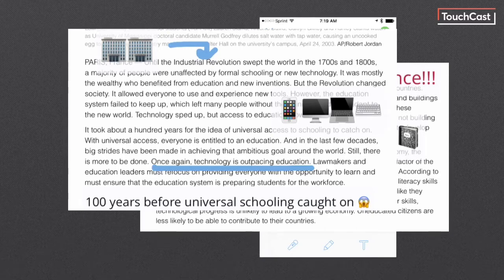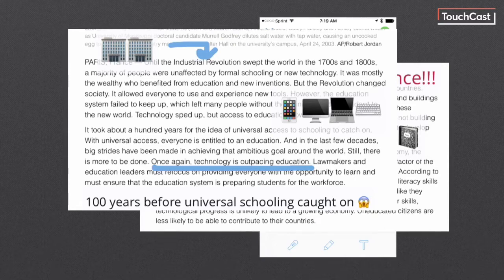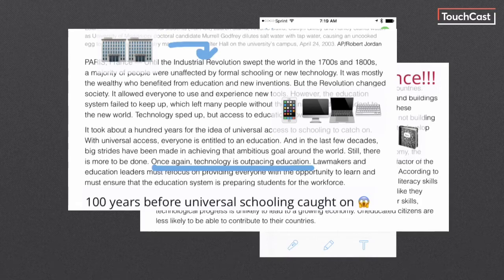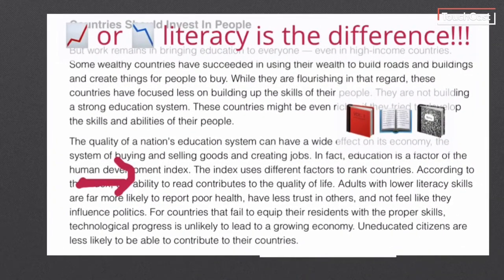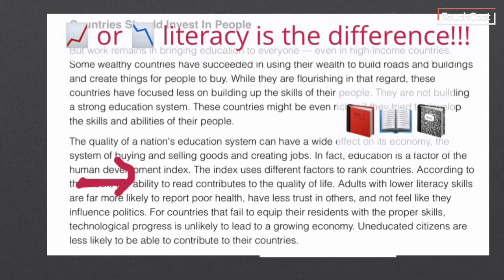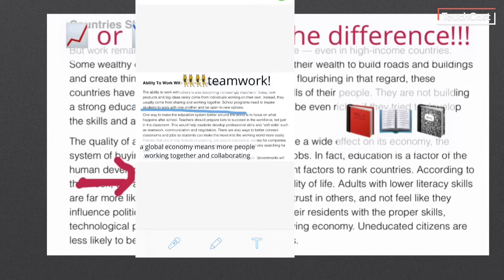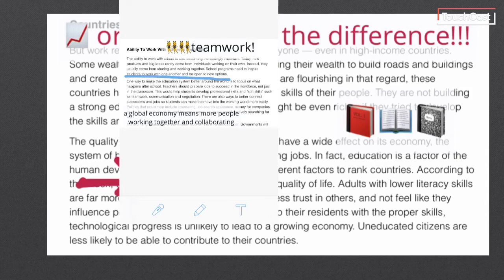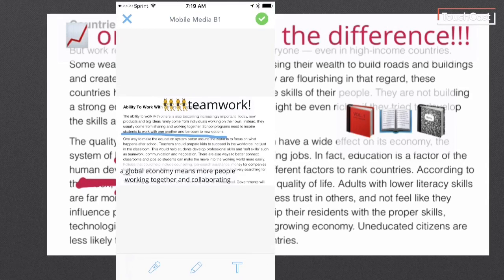Book snaps explanation